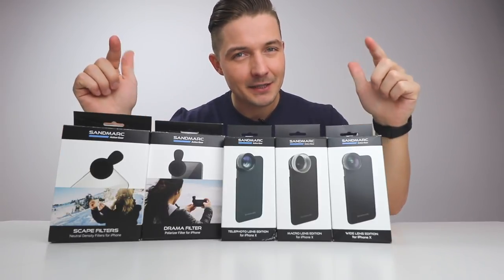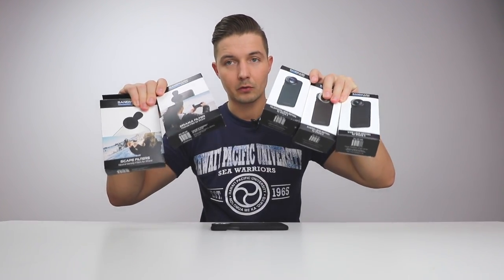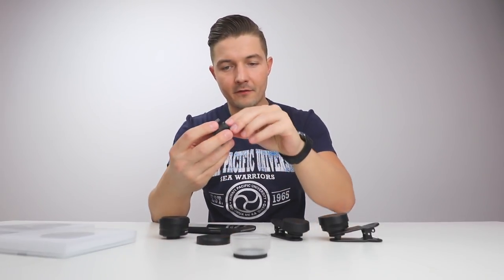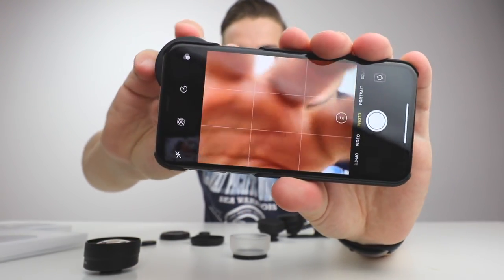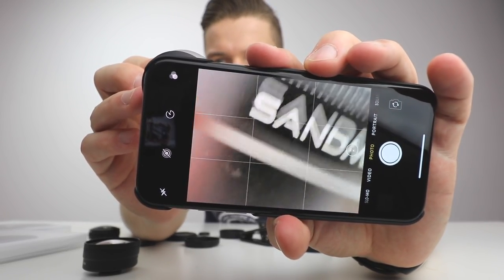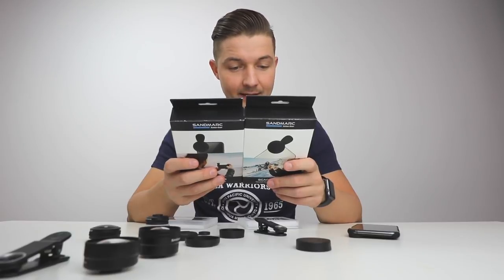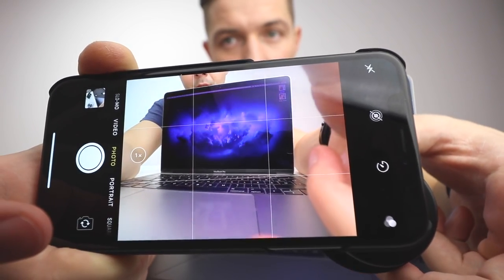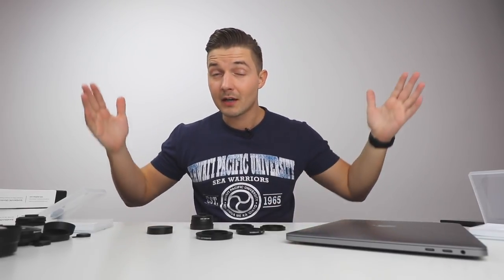Make your iPhone photography great again!